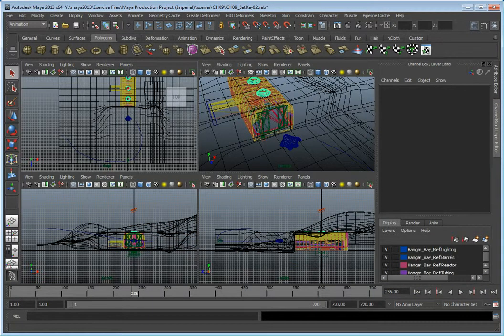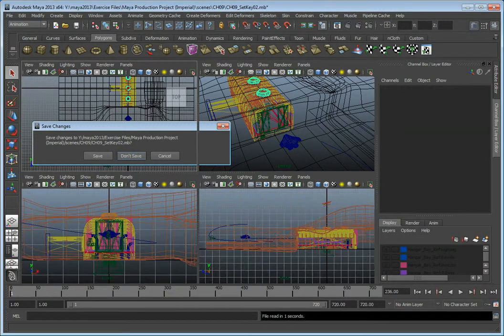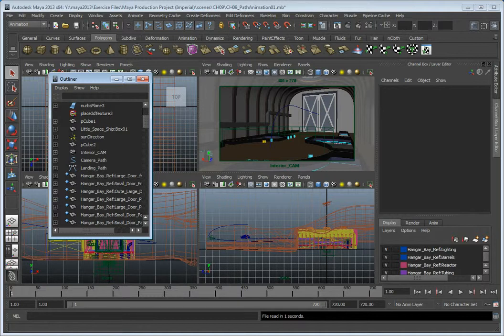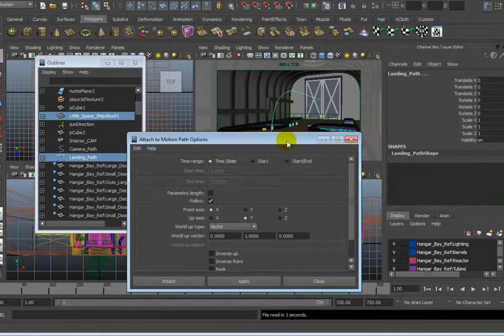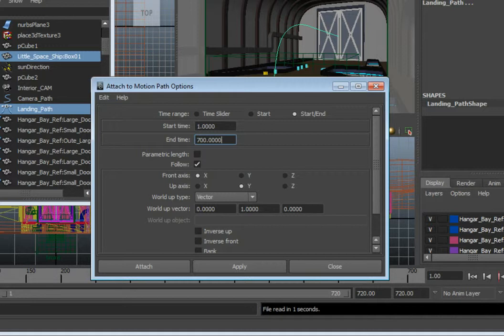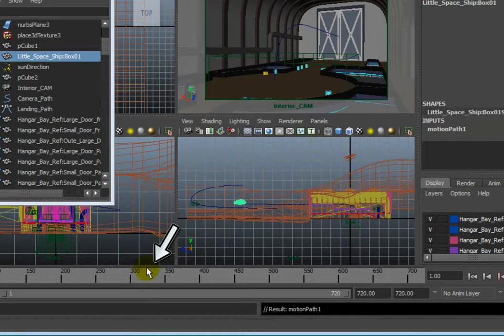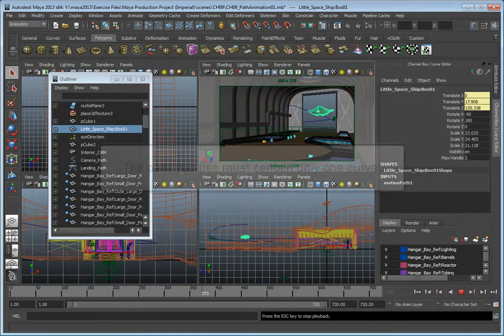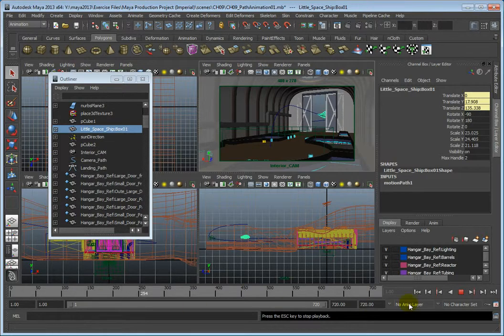Animating on a Path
Learn how to animate an objects pivot along a 2D shape in Autodesk Maya 2013.